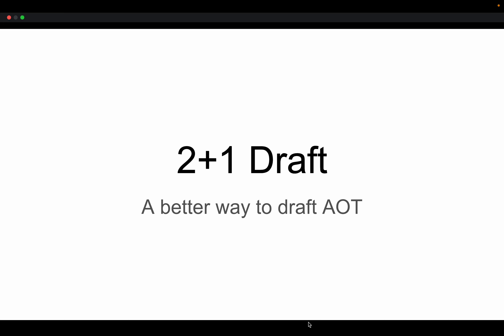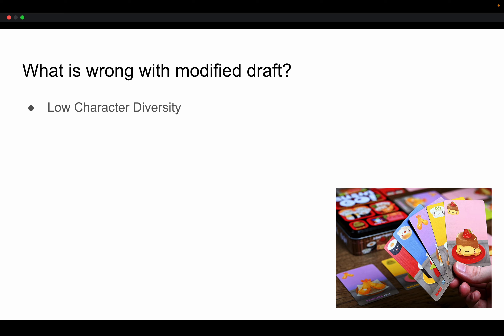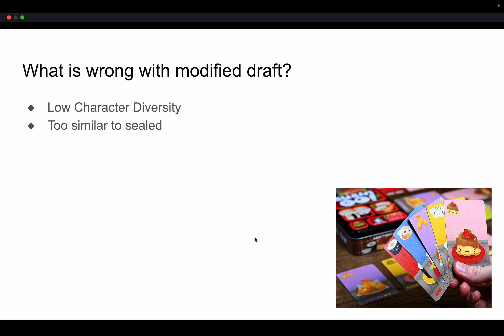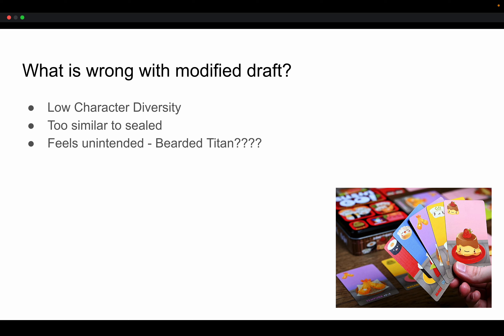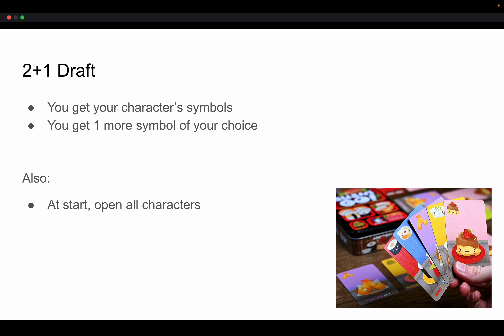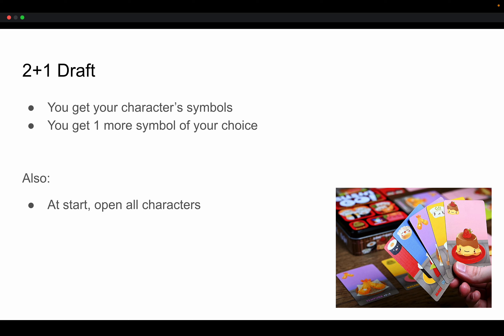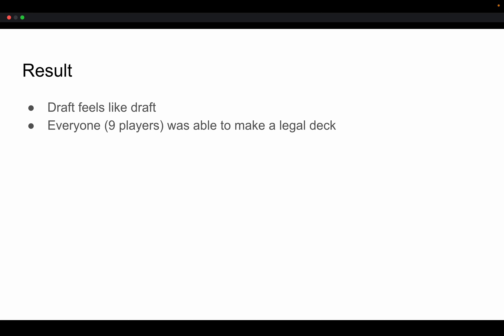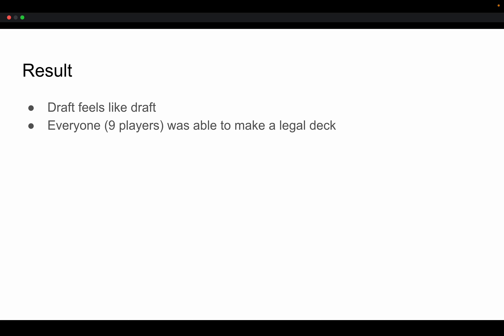2+1 Draft: A Better Way to Draft AOT (August 2024)